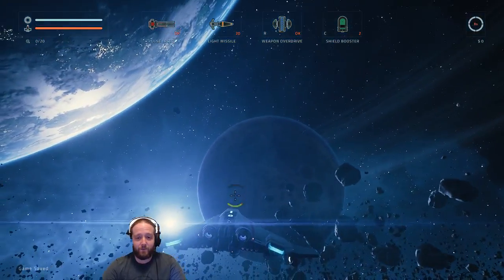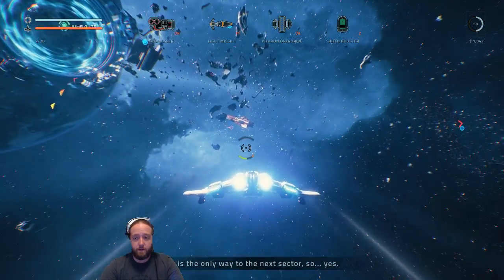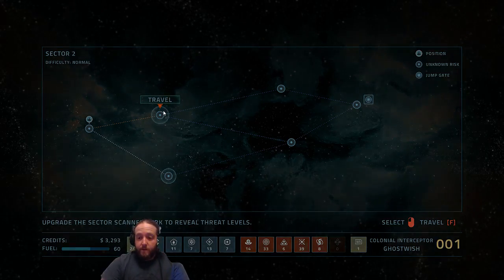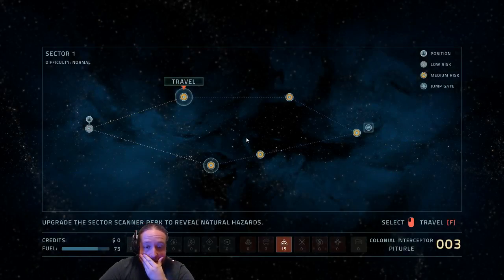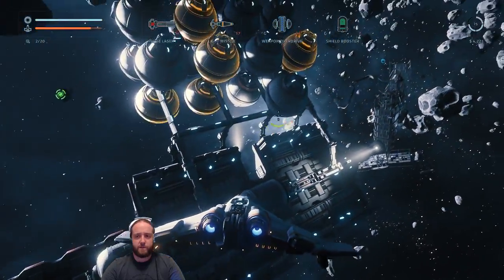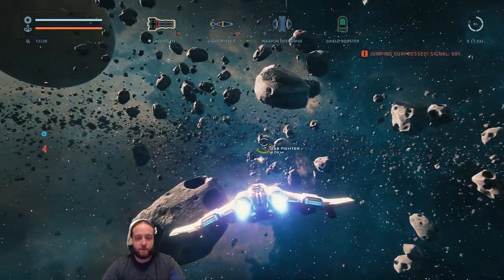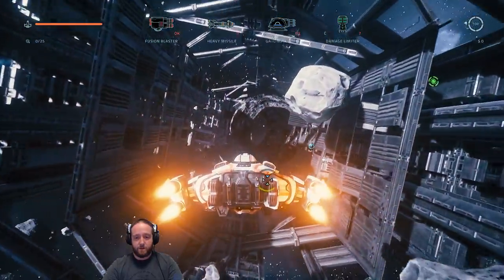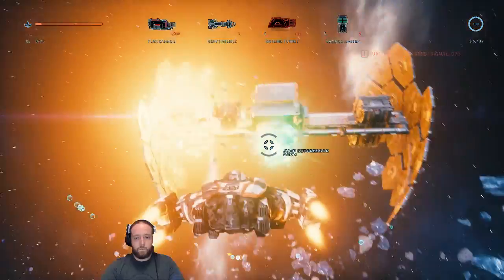Let's Play! Everspace - dying in space edition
Pardon my usage of "beta", I get confused easily guys.

If ya like what you see hop on over and follow me for more rogue-like action!

Hoi! I'm KDX, a brand new streamer just trying to make a name for himself in his little corner of the intarwebs. I'm starting a series of Let's Play videos for this game called Everspace which "combines fast-paced combat with roguelike elements, great visuals and a captivating story."

Basically, it's a 3D FTL where you get to die in space but it's also really pretty so completely worth it. Come watch me die over and over for your enjoyment!